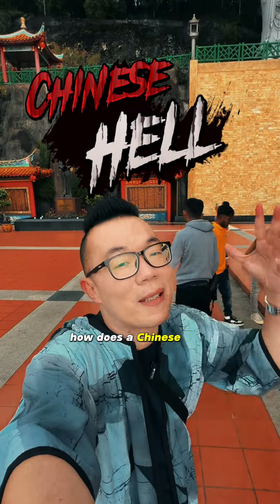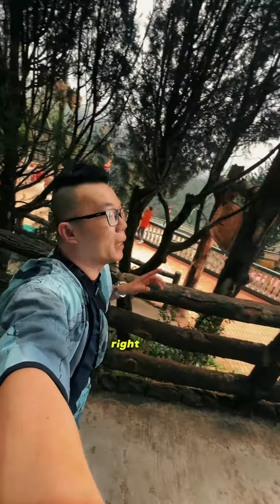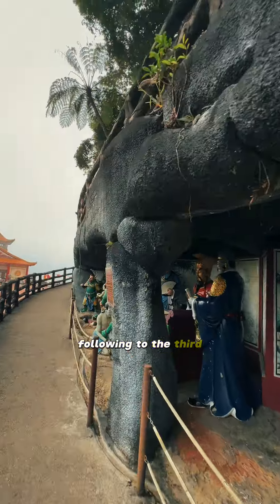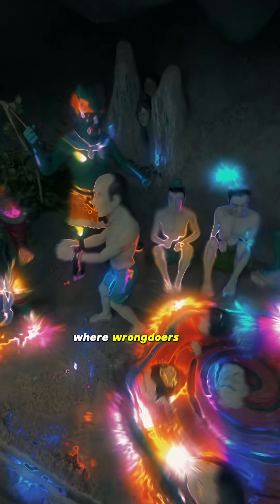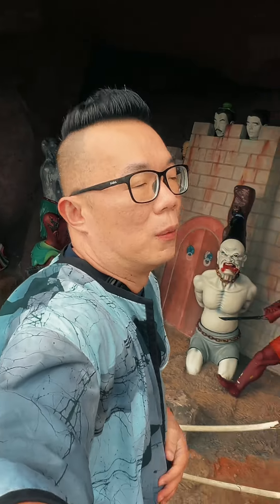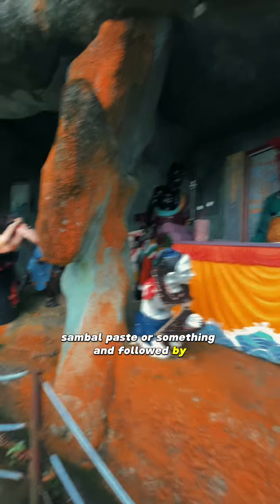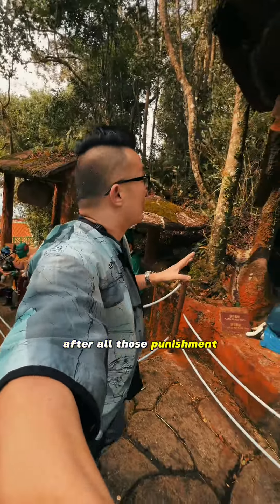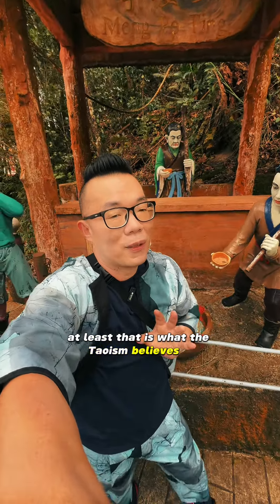Chinese Hell in Chin Swee Temple Genting Highlands Malaysia - Journey Through the Afterlife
Journey Through the Afterlife: Exploring Chinese Hell at Chin Swee Temple, Genting Highlands"

Embark on a fascinating journey with us as we explore the enigmatic and spiritually profound Chinese Hell exhibit at the Chin Swee Caves Temple, nestled in the majestic Genting Highlands. This video takes you through the intricate depictions of the afterlife according to traditional Chinese beliefs, showcased within the temple's Ten Courts of Hell. Discover the cultural significance behind each court, the moral stories they convey, and how these teachings reflect on the values of karma and morality in Chinese culture.

Located amidst the serene beauty of Genting Highlands, the Chin Swee Temple stands as a monument to Buddhist and Taoist traditions, offering visitors insights into Chinese folklore and the afterlife. Through breathtaking drone shots and detailed close-ups, we'll guide you through the art, sculptures, and dioramas that vividly narrate the journey of the soul after death, according to ancient Chinese texts.

Whether you're a culture enthusiast, a spiritual seeker, or simply in search of a unique experience, this video will open your eyes to the rich tapestry of beliefs that shape the concept of the afterlife in Chinese culture. Join us as we uncover the mysteries of the Chinese Hell at Chin Swee Temple – a journey that promises to be as enlightening as it is visually captivating."

Remember, this video aims to educate and share cultural perspectives and is made with the utmost respect for all beliefs and traditions.